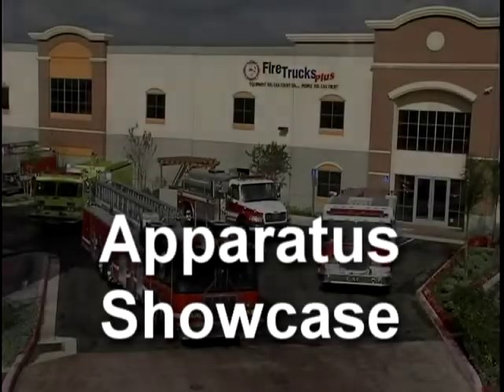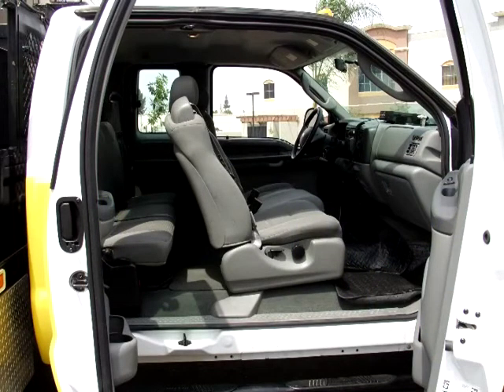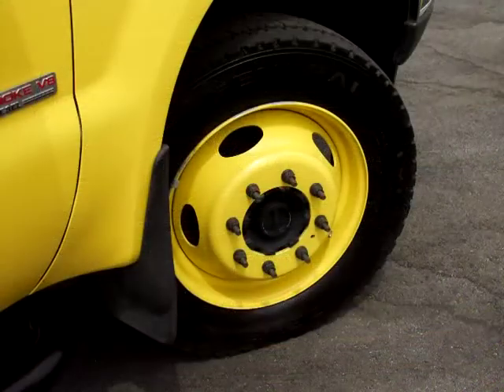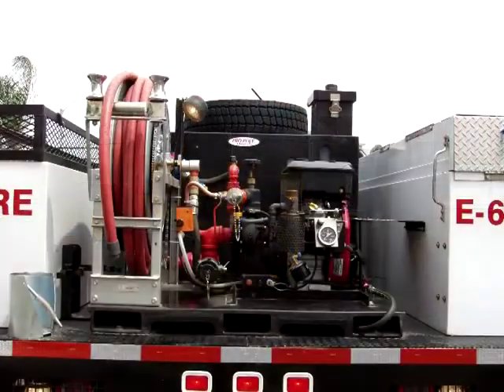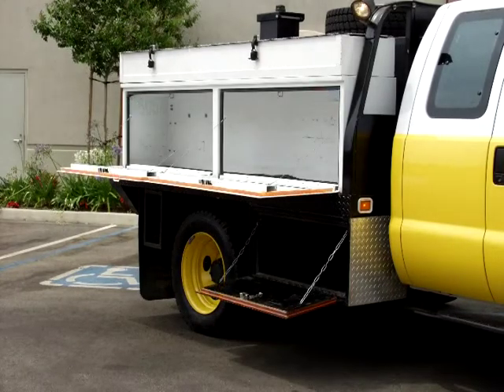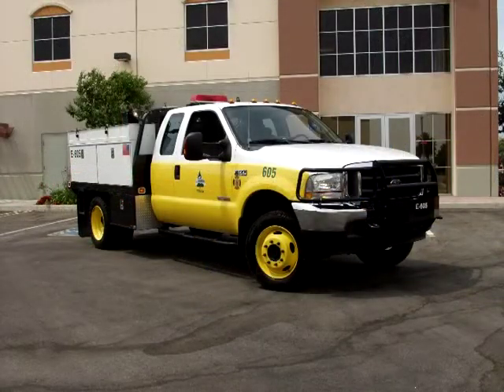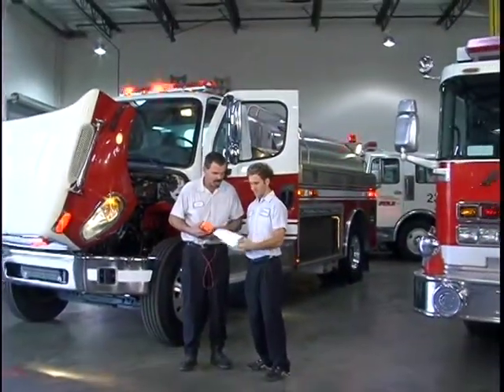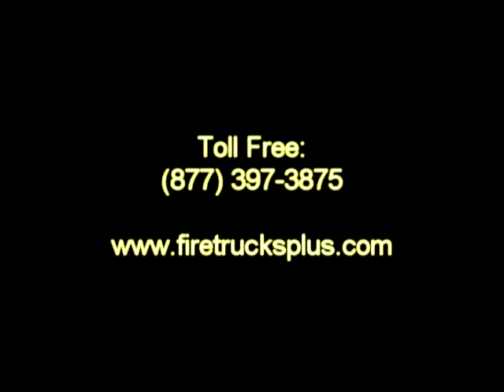Apparatus Feature: 2004 Ford F550 XLT 4X4 Type 6 Brush Truck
2004 Ford F550 XLT 4X4 Type 6 Brush Truck.

Hours of Operation:
Saturday & Sunday
Contact Pamela

After Hours and Weekends:
Pamela Escamilla